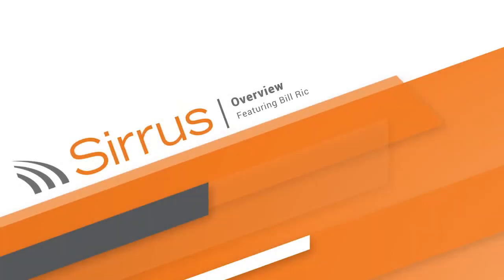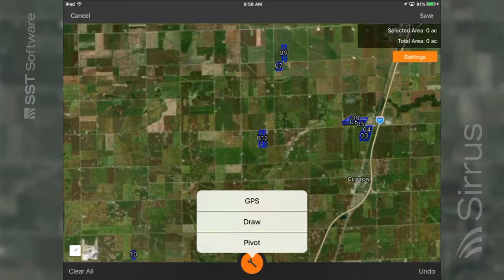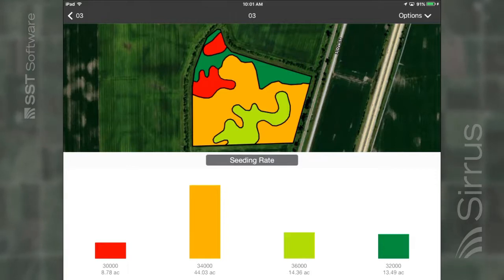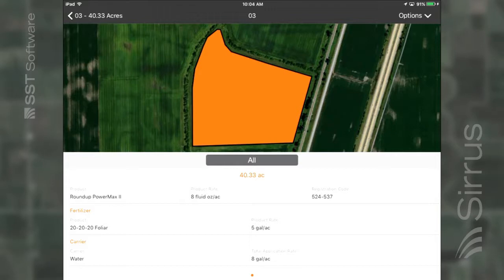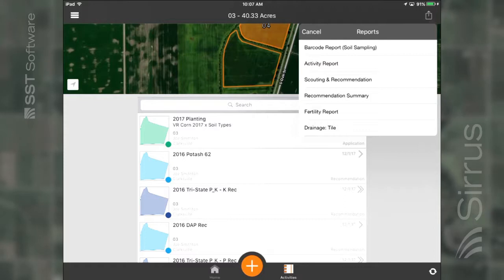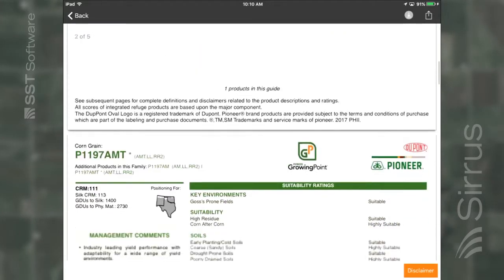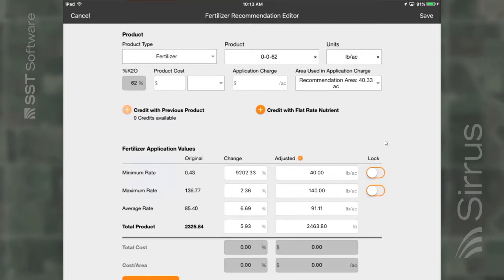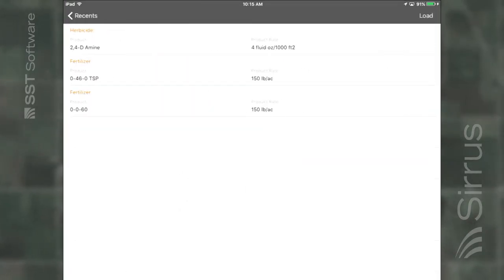Overview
In this overview, Bill Richardson, SST Software, Director of Training provides an outline of the primary features and functions of the app and covers the advanced activities available in Sirrus Premium.​